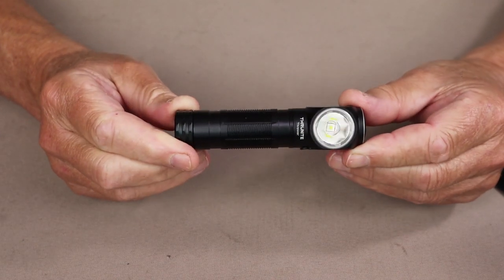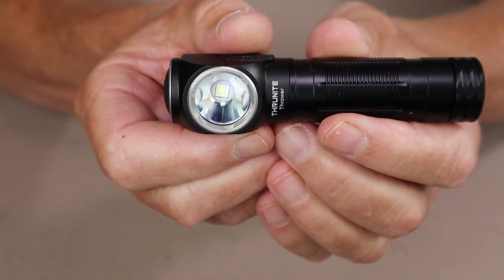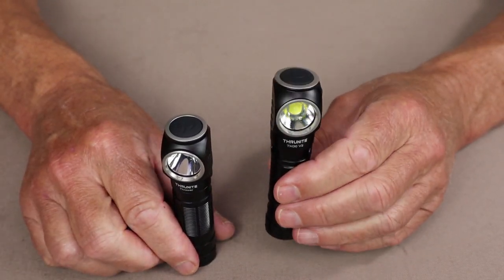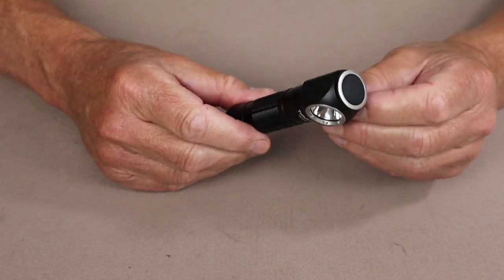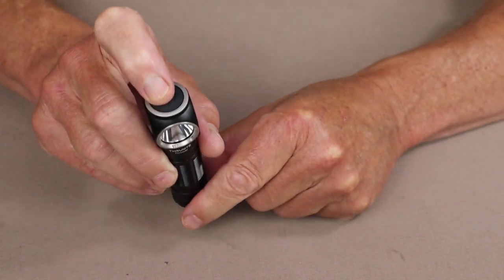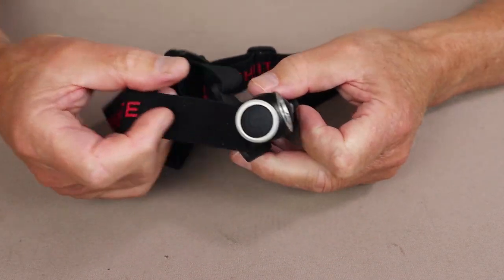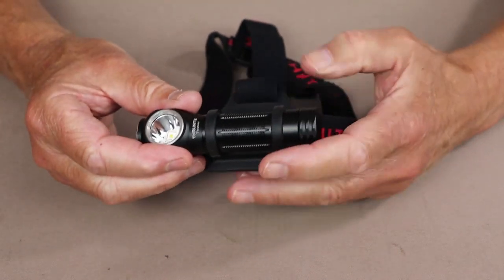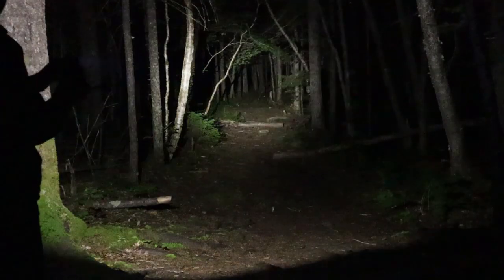ThruNite Thrower Headlamp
In this video I review the ThruNite Thrower headlamp

Comes With
Instructions and warranty manual
Head strap
2400 mAh 18650 battery
Two spare O-rings
Spare battery port cover

Physical Specifications
Weight   5.6oz - 159g with battery and head strap
Length   4.23” - 107.5mm
Diameter (bezel)  1.04” - 26.5mm
Diameter (base)  0.9” - 23mm

Performance Specifications
Turbo  1755L - 373L  5.5mins + 240mins
High  735L - 395L  6.5mins + 240mins
Medium 258L   10 hours
Low  62L   48 hours
Firefly  0.4L   39 days
SOS  600L   5 hours
Throw  323 meters - 26100 cd
IPx8  waterproof to 2m and 1.5m drop resistance